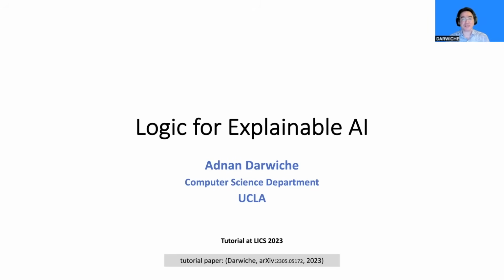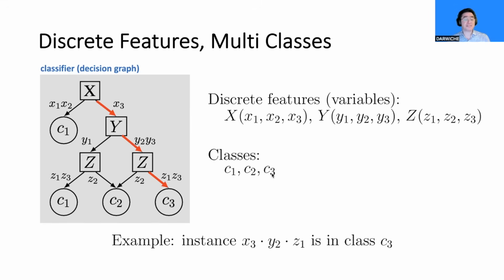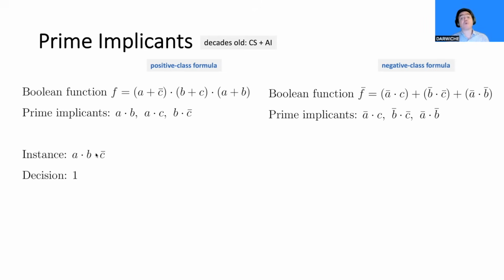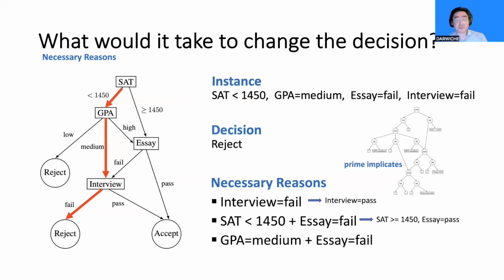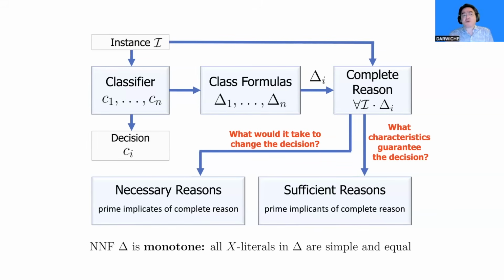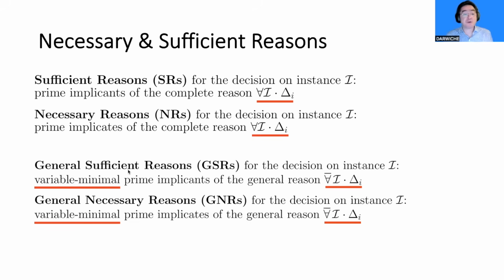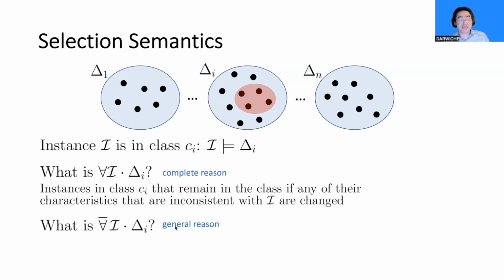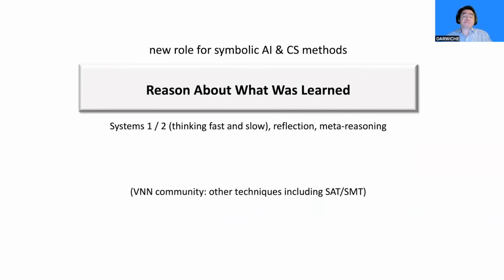Logic for Explainable AI | Tutorial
A central quest in explainable AI relates to understanding the decisions made by learned classifiers. There are three dimensions of this understanding that have been receiving significant attention in recent years. The first dimension relates to characterizing conditions on instances that are necessary and sufficient for decisions, therefore providing abstractions of instances that can be viewed as the "reasons behind decisions." The next dimension relates to characterizing minimal conditions that are sufficient for a decision, therefore identifying maximal aspects of the instance that are irrelevant to the decision. The last dimension relates to characterizing minimal conditions that are necessary for a decision, therefore identifying minimal perturbations to the instance that yield alternate decisions. We discuss in this tutorial a comprehensive, semantical and computational theory of explainability along these dimensions which is based on some recent developments in symbolic logic. The tutorial will also discuss how this theory is particularly applicable to non-symbolic classifiers such as those based on Bayesian networks, decision trees, random forests and some types of neural networks.

-- This recording is a slightly expanded version of the live tutorial Adnan Darwiche of UCLA gave at the 2023 ACM/IEEE Symposium on Logic in Computer Science (LICS)

00:00 Introduction
02:39 From numeric to symbolic classifiers
10:33 Representing classifiers using tractable circuits
14:28 Representing classifiers using class formulas
18:52 Discrete logic (vs Boolean logic)
25:11 The sufficient reasons for decisions: why a decision was made? (aka abductive explanations, PI-explanations)
34:50 The complete reasons for decisions: instance abstraction
45:26 The necessary reasons for decisions: how to change a decision? (aka contrastive explanations, counterfactual explanations)
51:04 Terminology: PI-explanations, abductive explanations, contrastive explanations, counterfactual explanations
52:38 A logical operator for computing instance abstractions (complete reasons)
1:00:54 The first theory of explanation: A summary
1:05:23 Beyond simple explanations: A key insight
1:10:33 The general reasons for decisions: instance abstraction
1:15:14 Complete vs general reasons (two notions of instance abstraction)
1:19:05 The general sufficient and general necessary reasons for decisions
1:26:22 The second theory of explanation: A summary
1:32:21 Targeting a new decision
1:35:39 Selection semantics of complete and general reasons (instance abstractions)
1:40:43 Compiling classifiers into class formulas from decision trees, random forests, Bayesian networks, and (Binary) neural networks
1:53:54 Conclusion